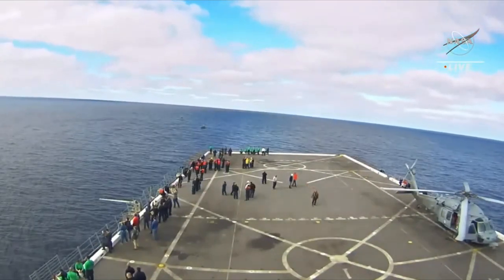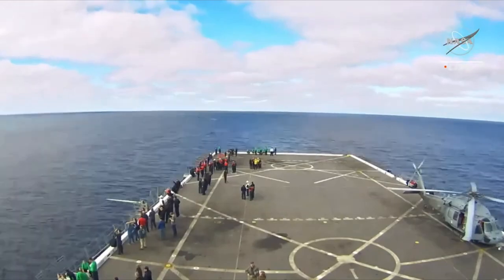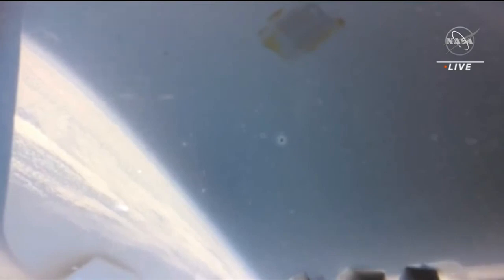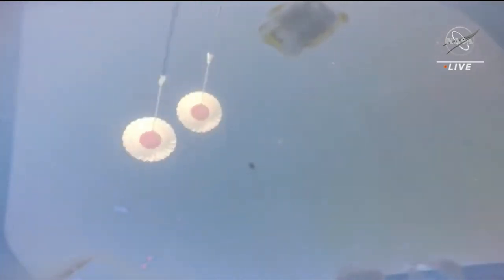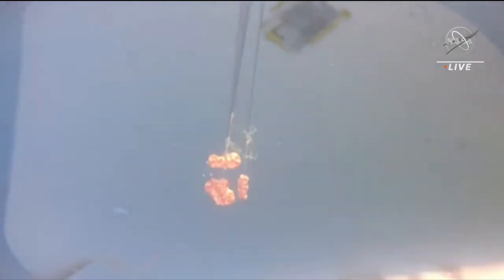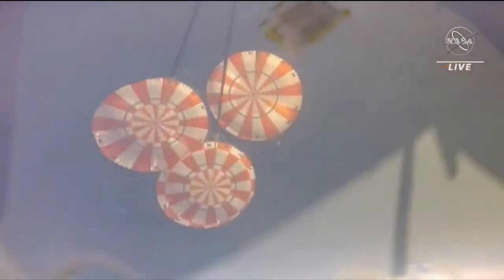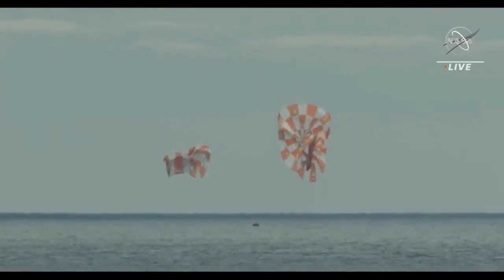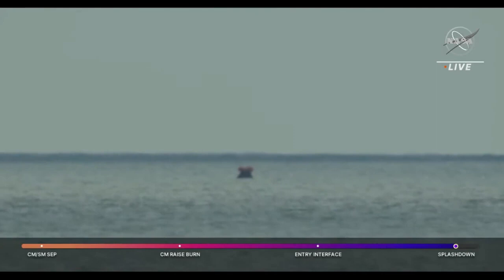Splashdown! NASA Orion Spacecraft Coming Back to Home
Splashdown.

After traveling 1.4 million miles through space, orbiting the Moon, and collecting data that will prepare us to send astronauts on future Artemis missions, the @NASA_Orion spacecraft is home.